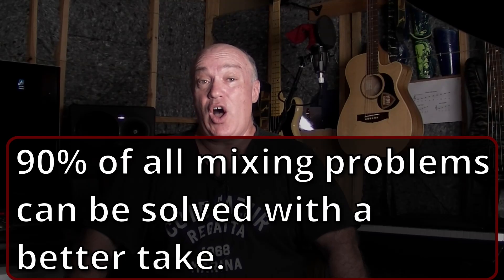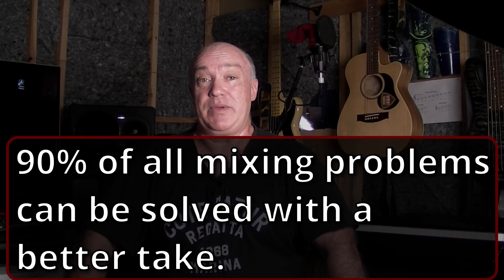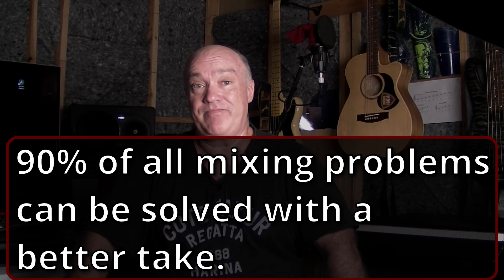The Best Home Recording Advice You Will Ever Receive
I promise that with my next video I'll think it all the way through!
That being said, I wish I'd figured this out before I lost my luxurious mane of long, curly hair, but better late than never, eh?
The point here is that if you iterate enough then your songs will mix better, stronger, faster.
And don't get stuck in thinking that YooChoobers have all the answers, discover some for yourself.
Remember to have fun out there.